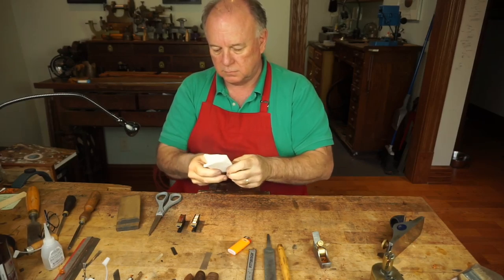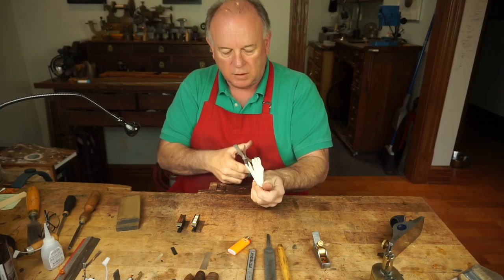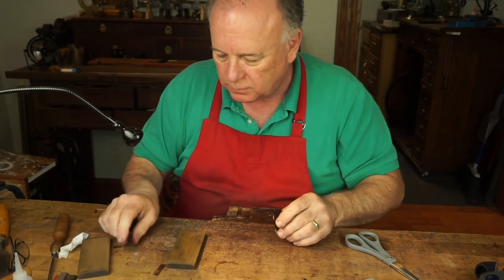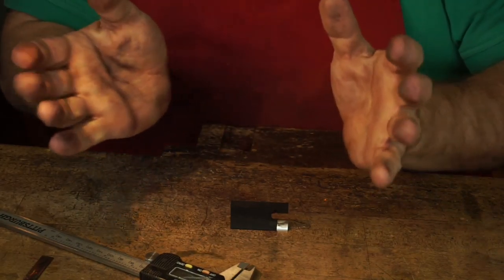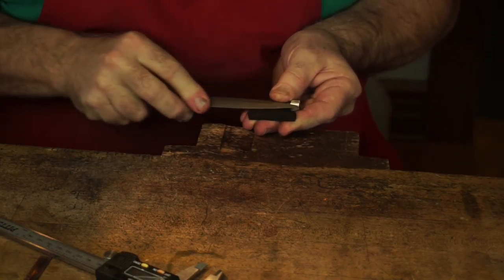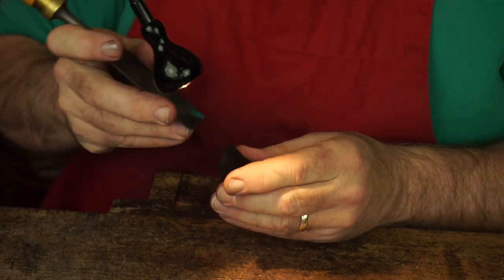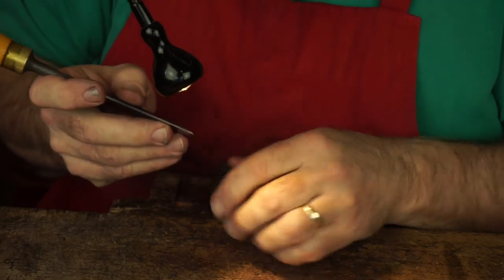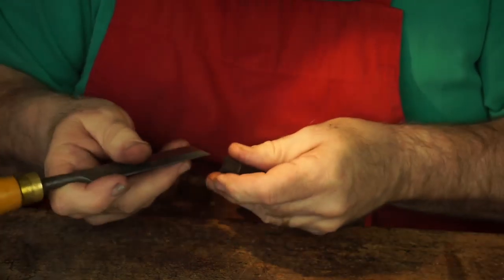Covid-19 Violin bow making: Day 3, Hour 1 cut heel plate channel and fit the heel plate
Rodney will be cutting the heel plate channel and fitting the heel plate. This frog will soon start to look like what you're used to seeing in no time!

This project was created to help fund the relief efforts of Samaritan's Purse who have set up field hospitals in Cremona and Milan, Italy and now in New York City. If you would like to help, please visit their

Jake Brillhart is making a violin live on facebook and will be raffling off the finished instrument. All proceeds will go to help aid musicians that have lost their income due to covid-19.